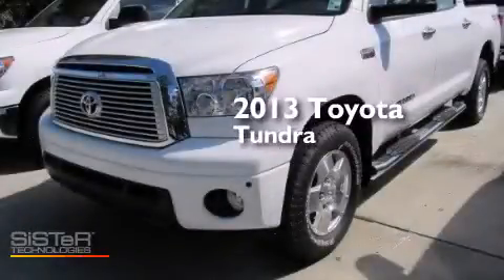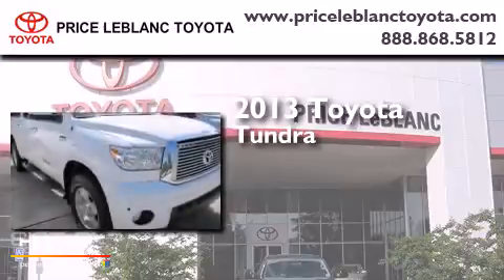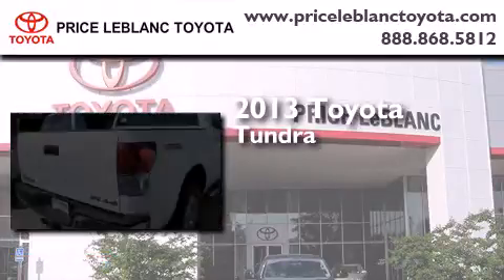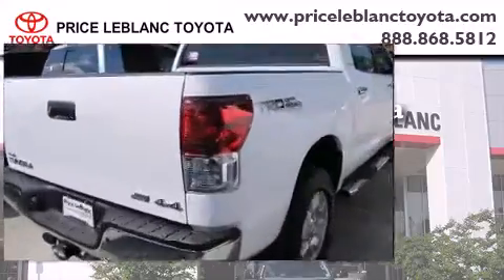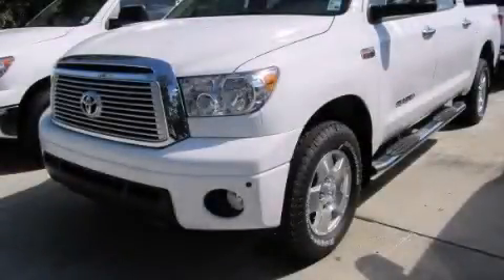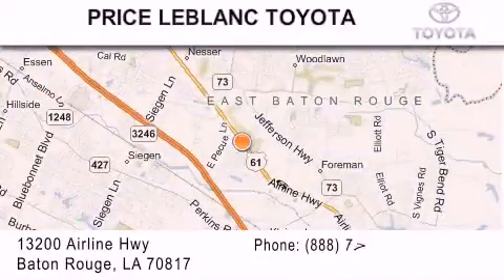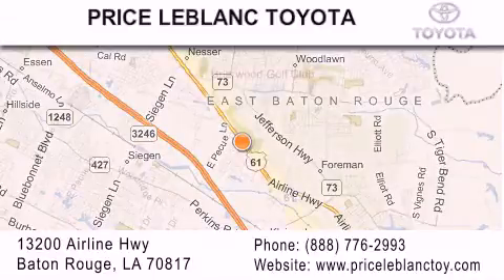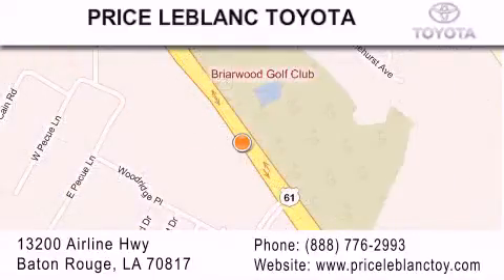2013 Toyota Tundra Baton Rouge LA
Year : 2013
 Make : Toyota
 Model : Tundra
 Engine : Gas/Ethanol V8 5.7L/346
 Trans . : Automatic
 Exterior : Super White

 Interior : Graphite
 Stock : 309796